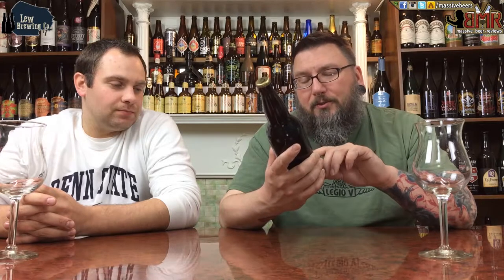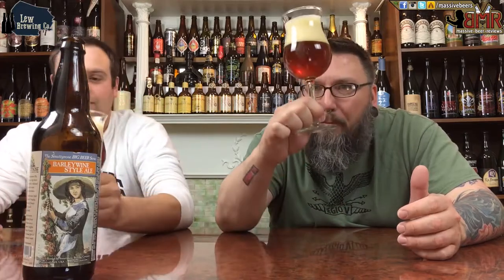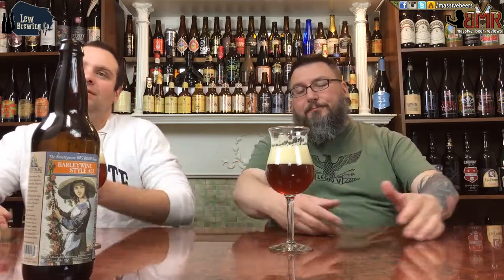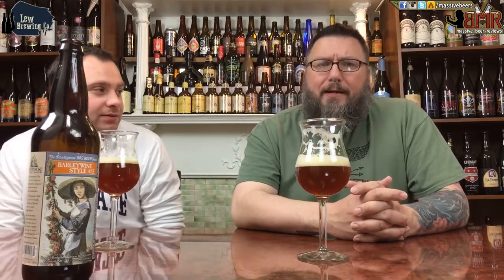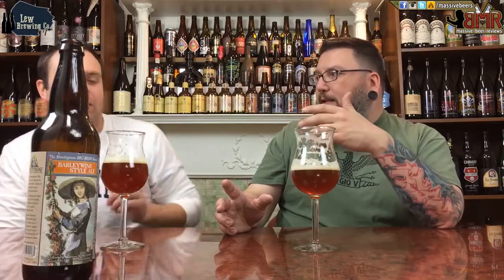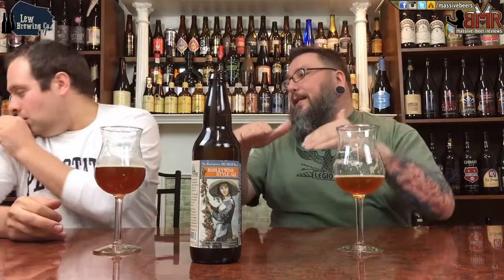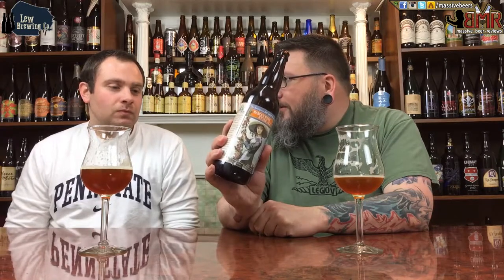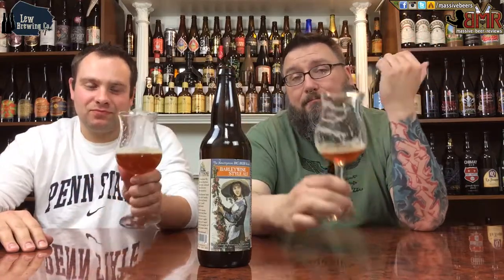Massive Beer Reviews # 264 Smuttynose Big Beer Series American Barleywine Vintage 2013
Continuing with the collaboration reviews, but keeping it stateside, this week on the grand old MBR!

Third up, we still have myself and Mr Lew Brew Ryan serenading a bottle of Smuttynose Big Beer Series American Barleywine!

DETAILS:
Beer: Big Beer Series Barleywine
Brewery: Smuttynose
Style: American Barleywine
Age: 2013
ABV: 11.1%
IBU: ??

RATINGS:
Rating        1/100:
Value          1/10:
Availability   1/10: